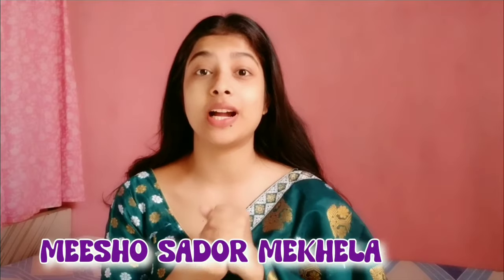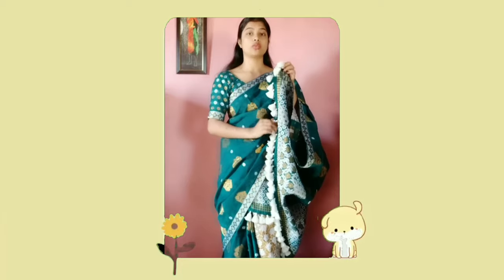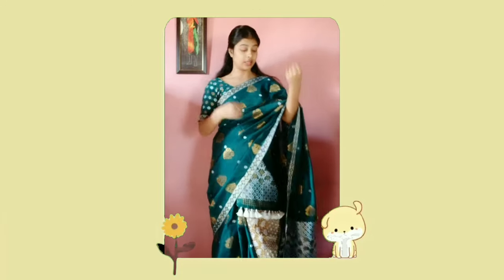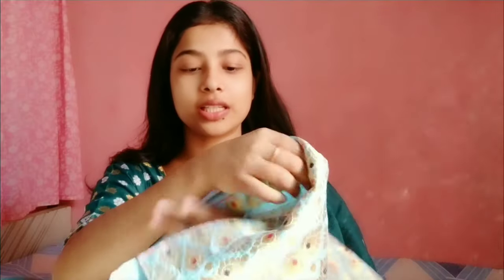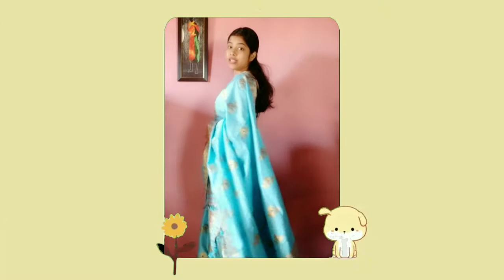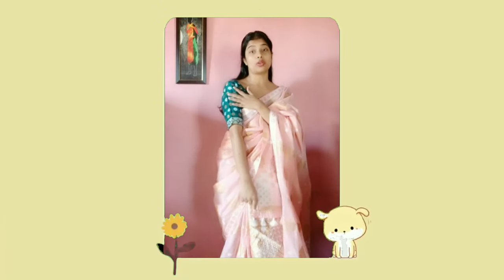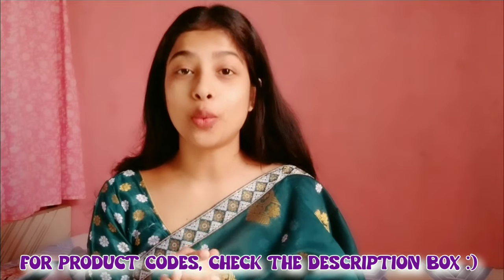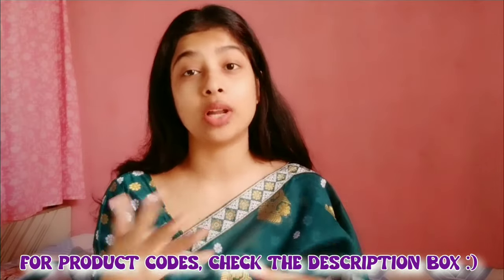Meesho Mekhela Sador Haul | Alina Auwliya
Hi everyone,
Today I am sharing a Meesho mekhela sador try on haul. I hope you enjoyed watching this video as much as I loved creating this video for you guys.

Products Codes:
Green: s-88815691
Blue: s-15098503
Pink: s-88815693
You can also take screenshot of the product that I have shown in the video, crop it and upload it on Meesho app. You will get same or similar products.

Note : Everything seen in this video is created by the owner (Alina Auwliya). Kindly do not copy anything without permission.